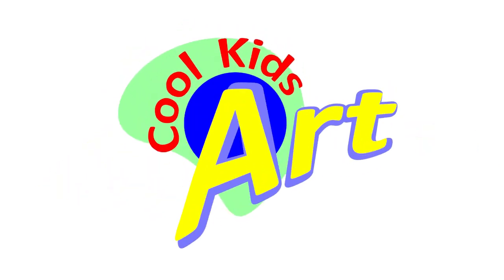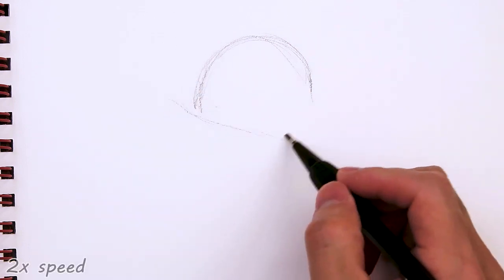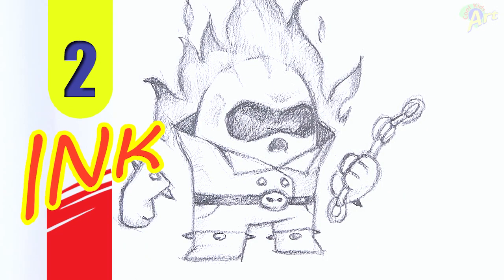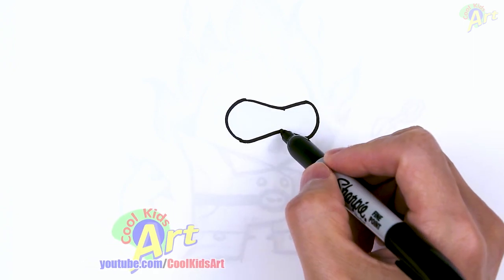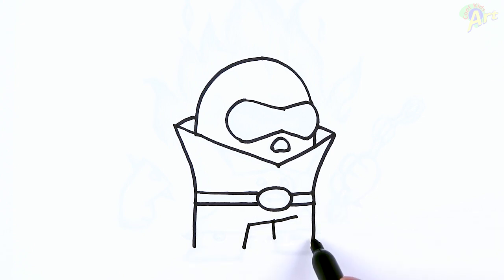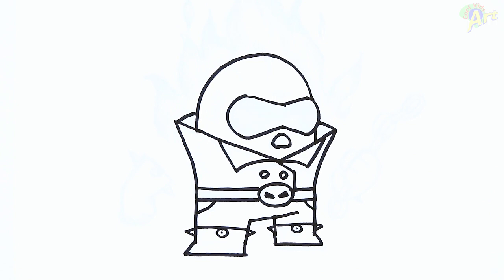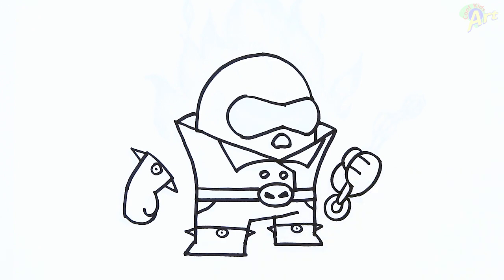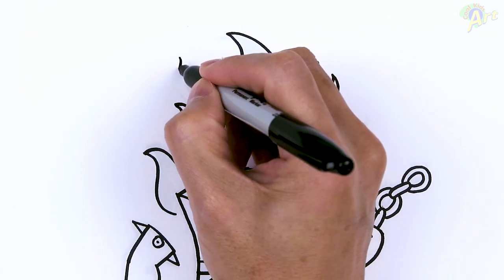How to Draw Ghost Rider for Among Us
Drawing my version of Ghost Rider for Among Us. Hope you like the concept. First part of this video is the pencil sketch, then a step by step drawing tutorial with a sharpie so you can draw it too.